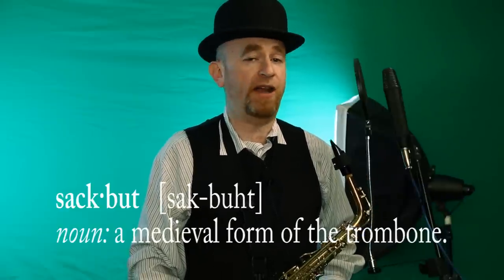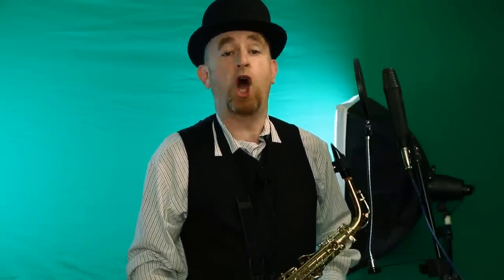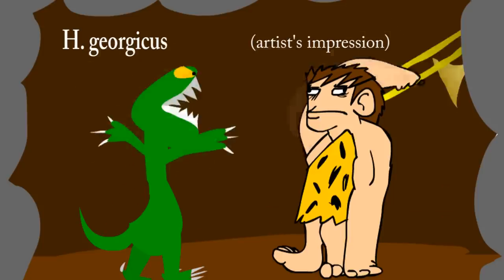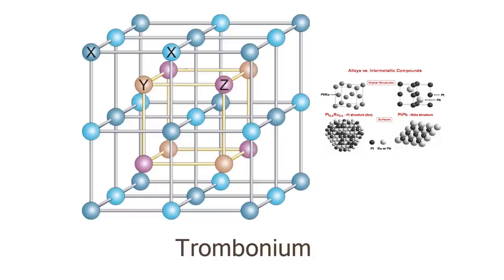The Tromboner Episode IV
Week 4 in the ongoing series dedicated to all things trombone.

In this edition, common misconceptions and myths about the trombone are debunked.   And everything you need to know about scales!